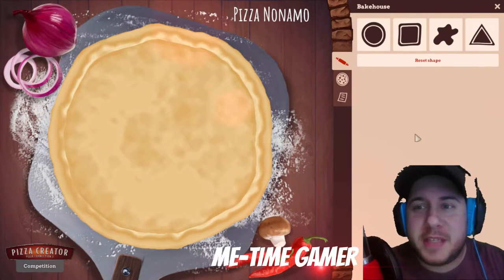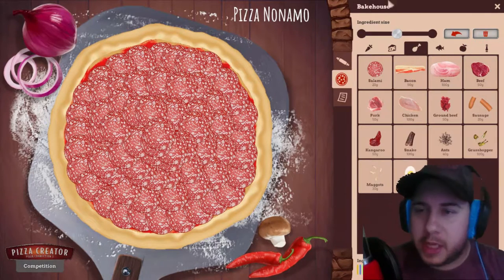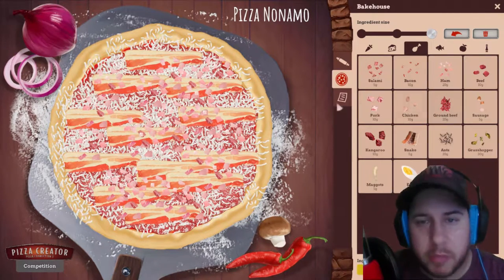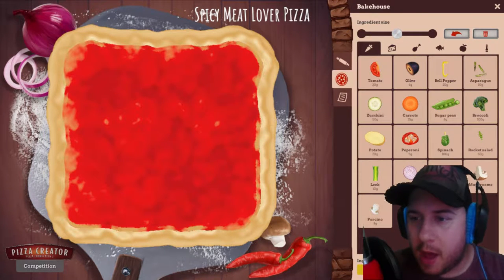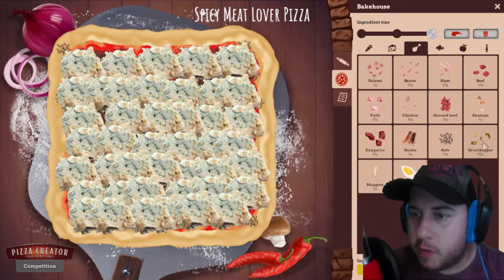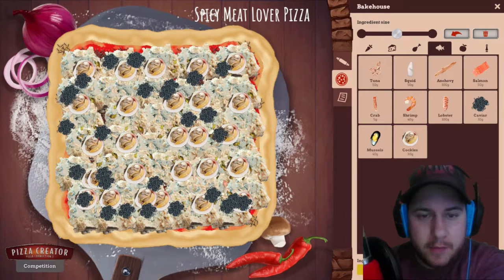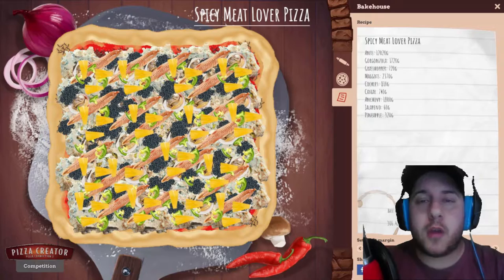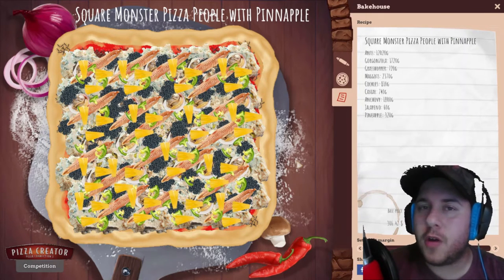SQUARE PIZZA IS FOR MONSTERS | Pizza Connection 3: Pizza Creator (PC)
I create the best pizza in the world in Pizza Connection 3: Pizza Creator.